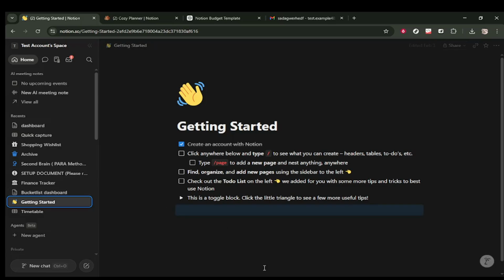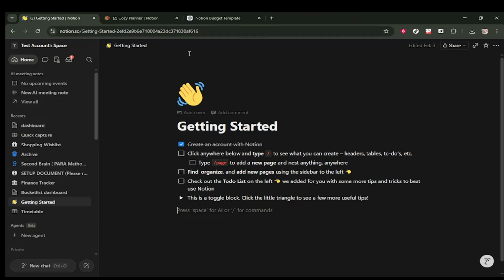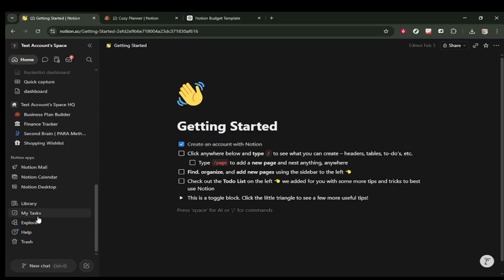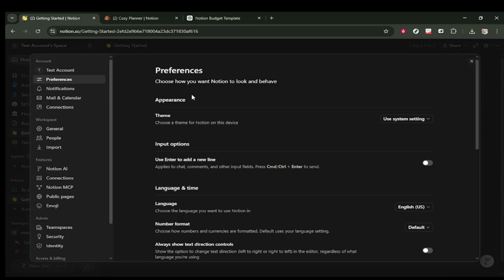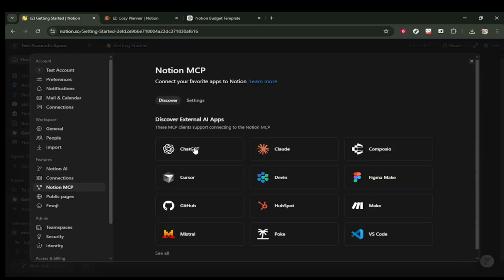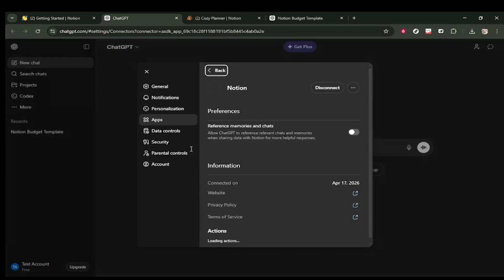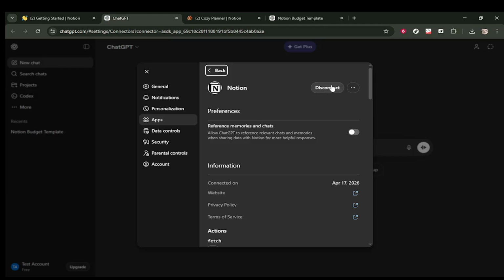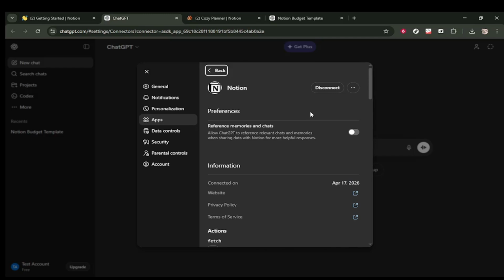How To Connect Notion With Chatgpt [2026 Guide]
In today's video we cover: How To Connect Notion With ChatGPT, Notion, ChatGPT, Notion Integration, ChatGPT Tutorial, Notion AI, Workflow Automation, Connect ChatGPT to Notion, Notion API, AI Productivity, Workspace Automation, Notion Guide, AI Agents, Software Integration, Digital Workspace

-Google Drive
-Google Meets
-Google Sheets
-Google Chrome
-Google Forms
-Google Gmail